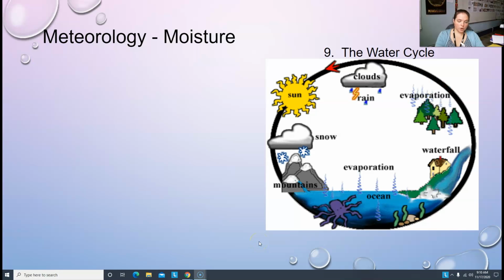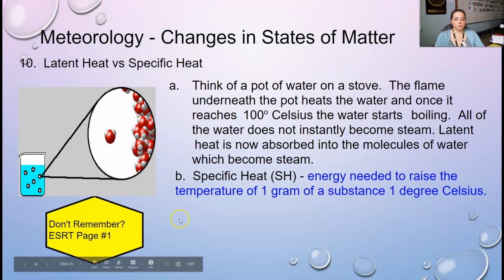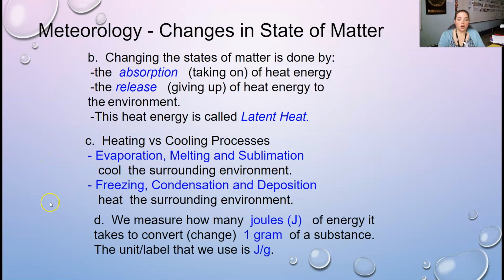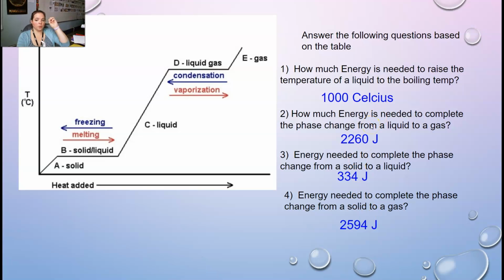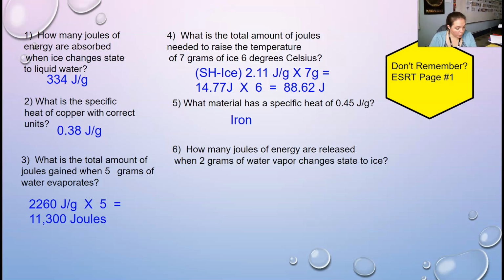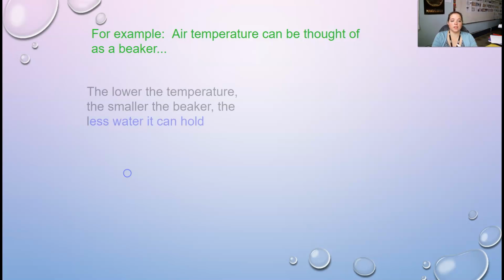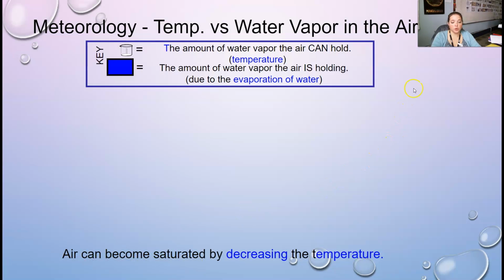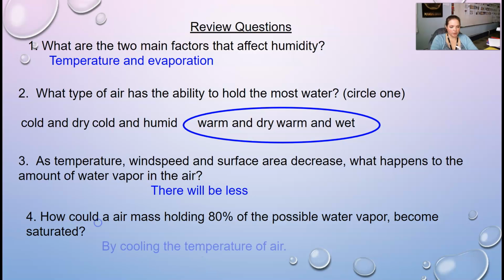States of Matter Lesson